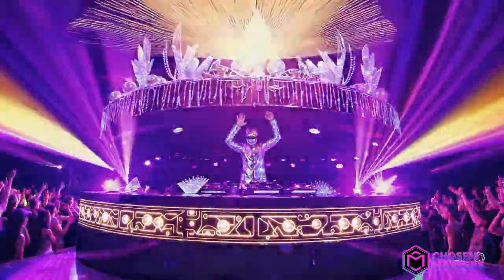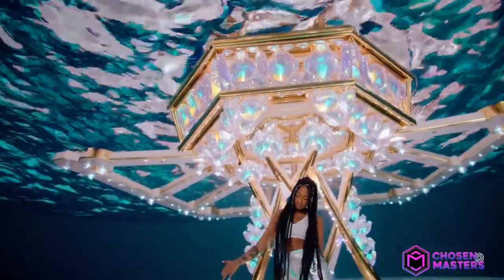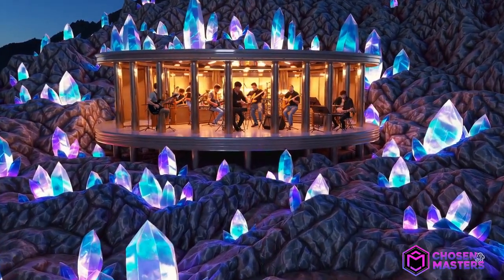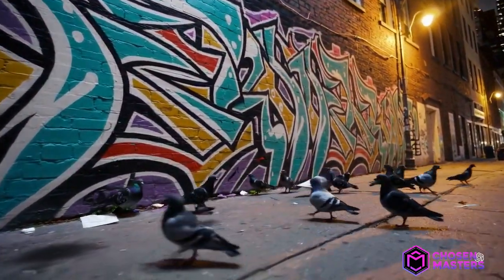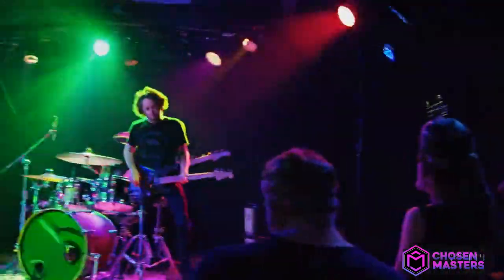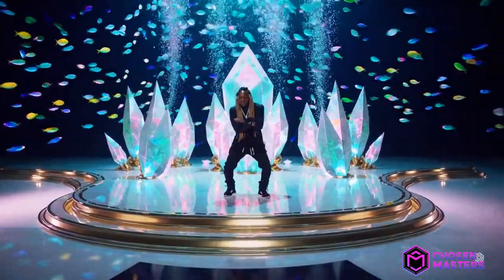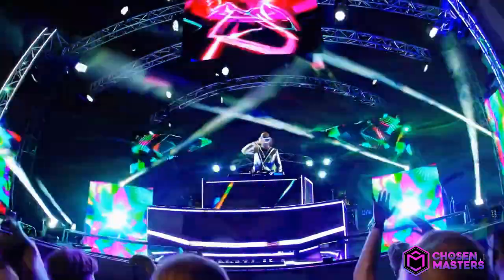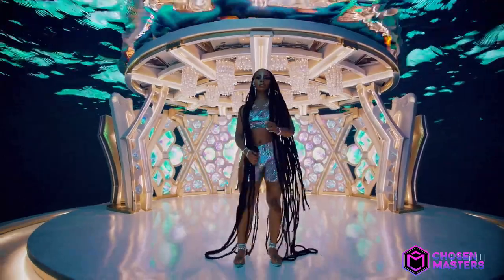Master Dynamic EQ Curves for Perfect Mixes! 🎶✨ Unlock Your Sound!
🎚️ **Unlock the Power of Dynamic EQ Curves in Your Mixes!** 🎚️
Download the free 7‑day trial or purchase a perpetual license for Your Synthetic Overlord, a modulation distortion plugin

Welcome back, audio enthusiasts! In this episode, we're diving deep into the transformative technique of **dynamic EQ curves**—a game-changing approach that will elevate your audio productions to new heights! If you've ever struggled to balance complex mixes or tame unruly frequencies, this video is a must-watch!

- The core principles of dynamic EQ and how it differs from traditional EQ and multiband compression.
- Practical applications for vocal tracks to maintain natural sound while controlling harsh frequencies.
- The critical role of dynamic EQ in mastering to achieve a polished, professional sound without sacrificing energy.
- Creative uses of dynamic EQ for sound design, including how to trigger EQ movements with sidechain inputs for a more dynamic mix.

✨ **Why Dynamic EQ?**
Imagine having an “invisible hand” that constantly adjusts your EQ settings, ensuring a perfect balance throughout your mix, regardless of the intensity of your tracks. Whether you’re producing a heartfelt vocal performance or a club-ready banger, dynamic EQ can be the key to a polished, professional sound.

As we wrap up, we encourage you to experiment with dynamic EQ on your current projects. Share your experiences in the comments and let us know how this technique has transformed your sound!